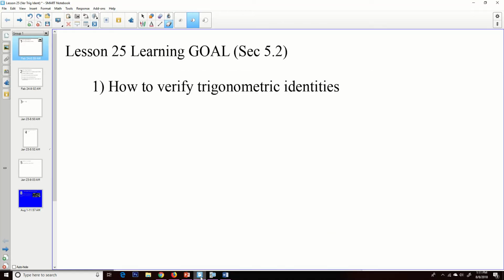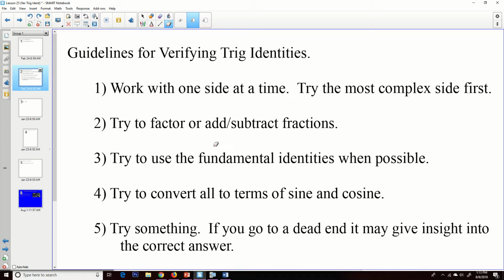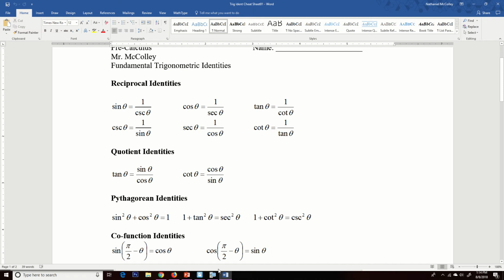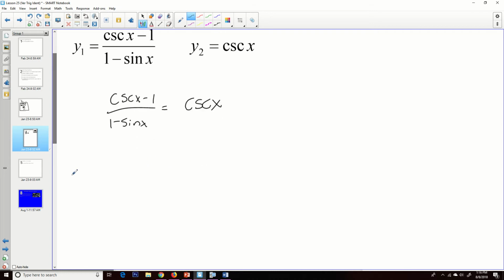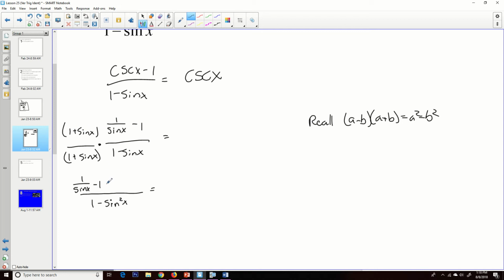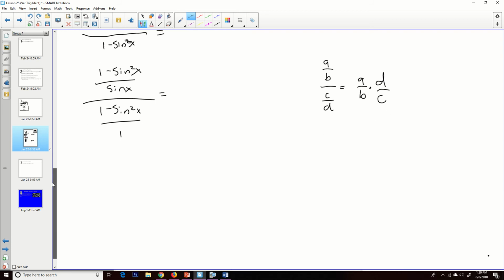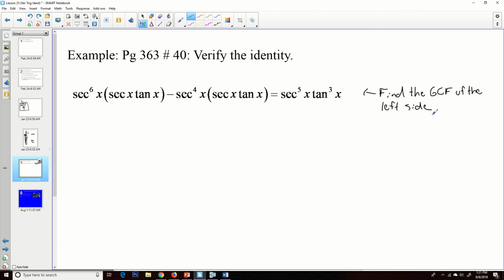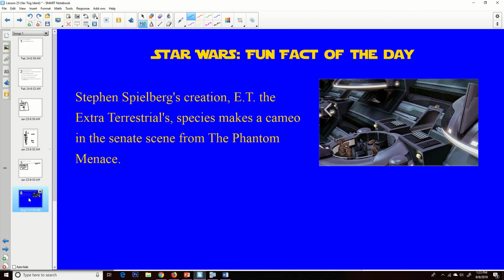Pre-Calc: Lesson 25